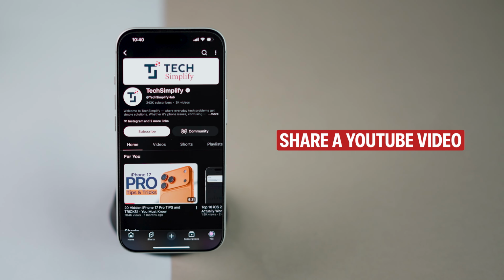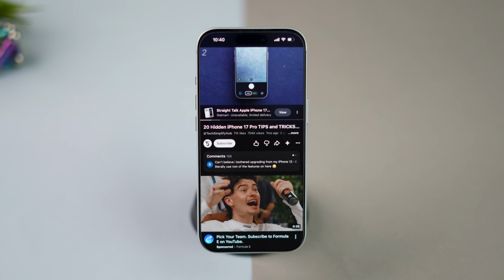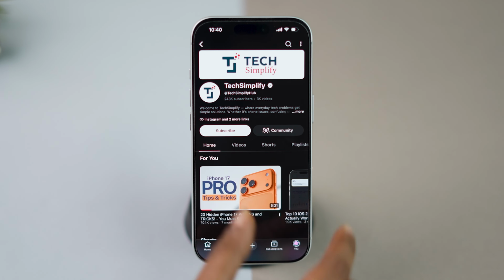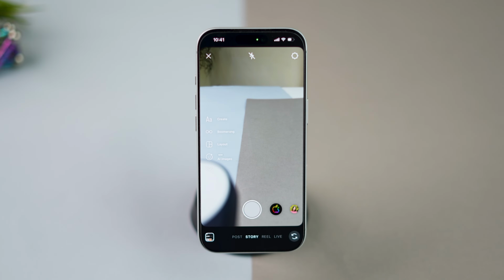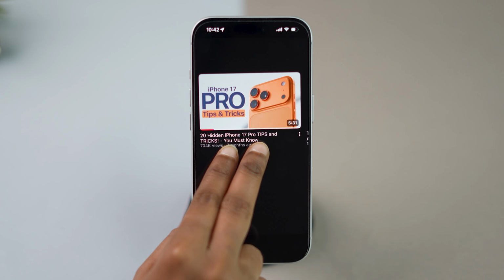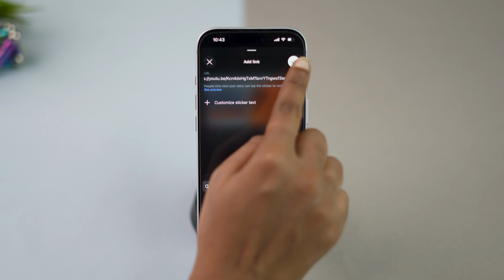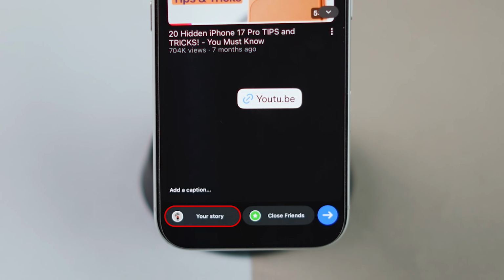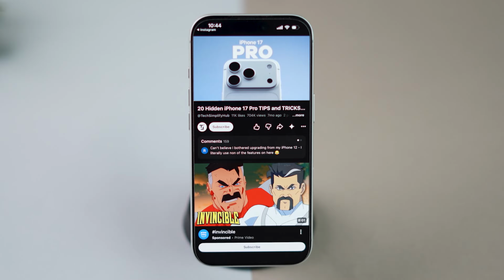How To Share YouTube Video On Instagram Story?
Learn how to increase your YouTube video's reach by sharing it on Instagram Story. Discover the steps to share your YouTube video on Instagram Story and grow your online presence. Find out if you can share your YouTube video on Instagram Story and how to do it effectively. Get the most out of your YouTube video by sharing it on Instagram Story and reaching a wider audience.